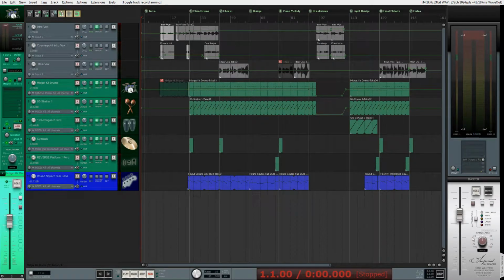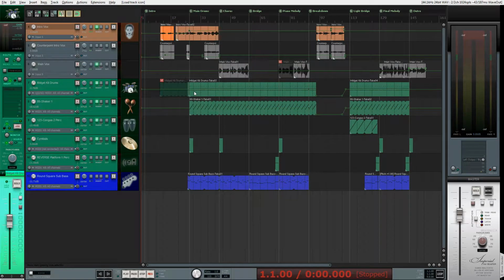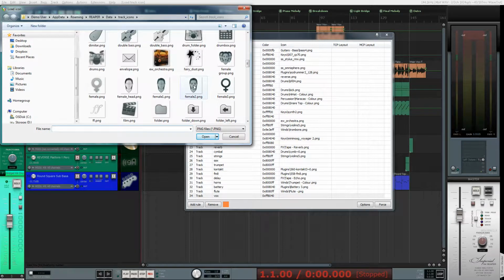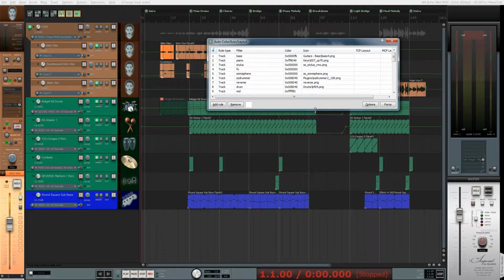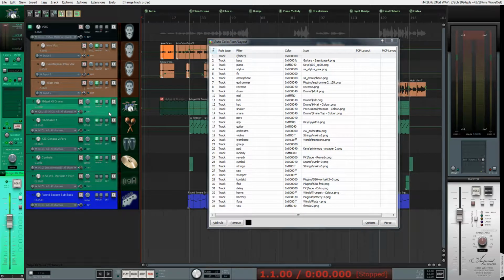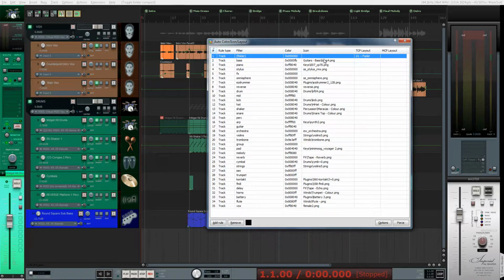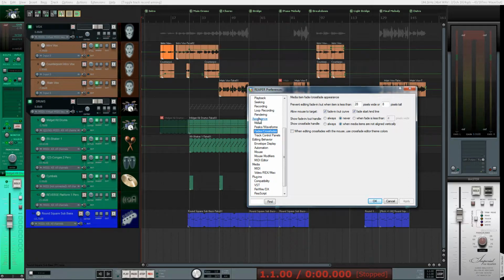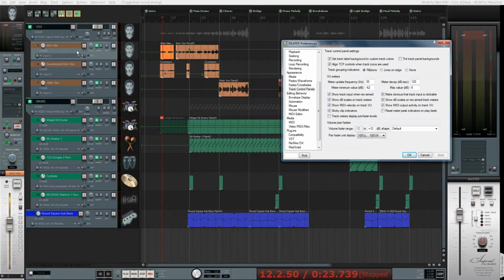REAPER: Auto-apply color, icons and layouts for more organized projects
Hello Fellow Reaperites. In this tutorial, I show you how to automatically apply color, icons and layouts to visually group instruments of the same type in your projects.